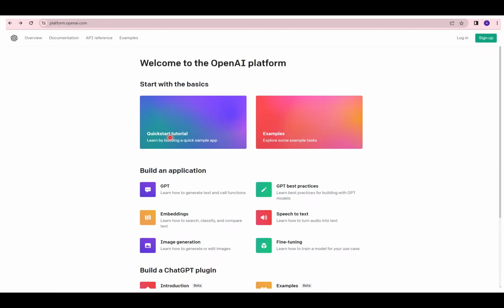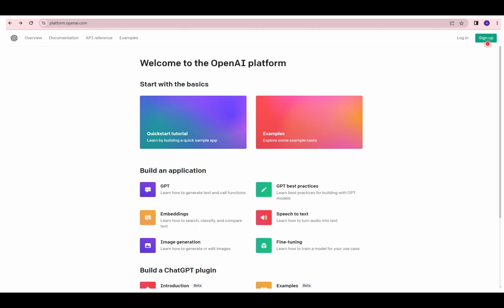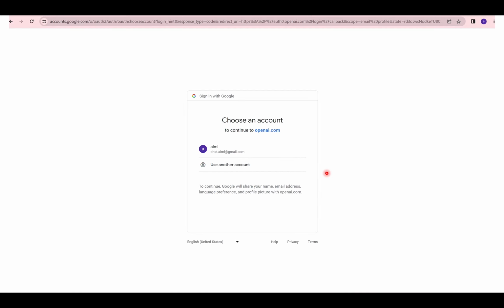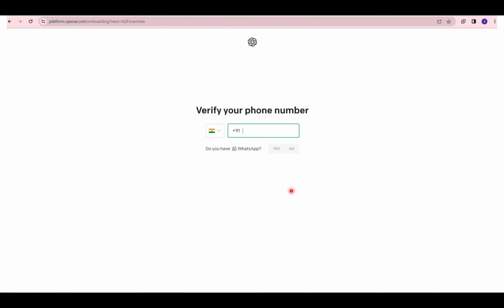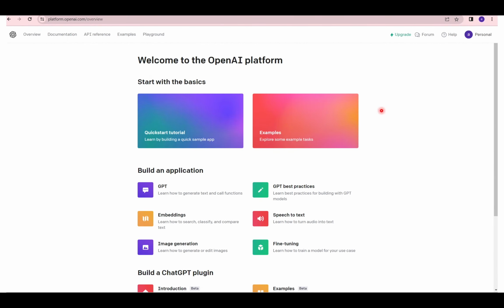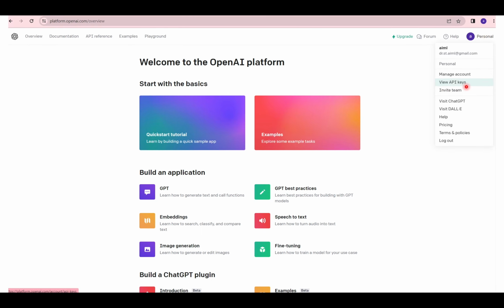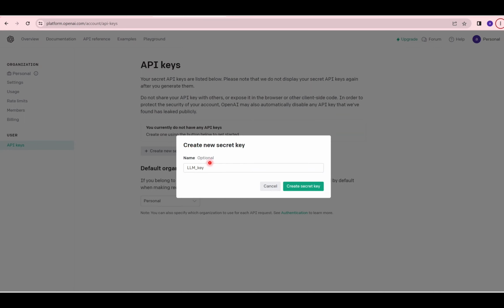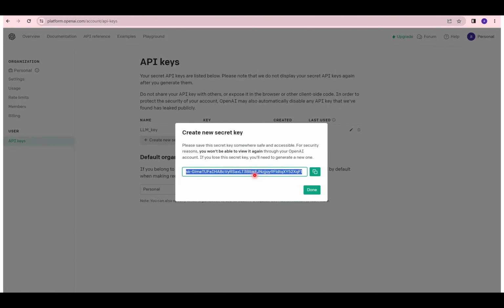Learn how to get OpenAI API Key in easy steps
Follow the step by step process to generate your own OpenAI API Key.